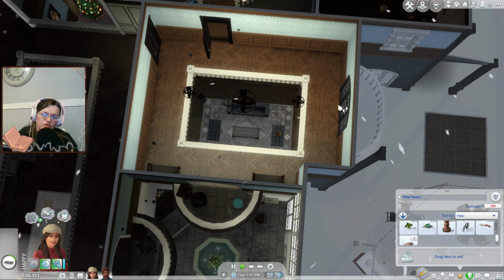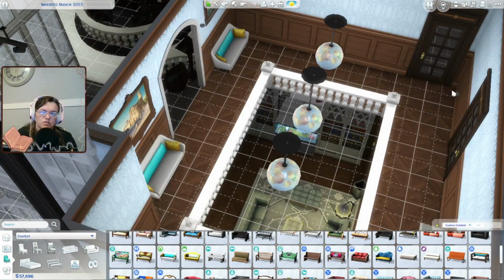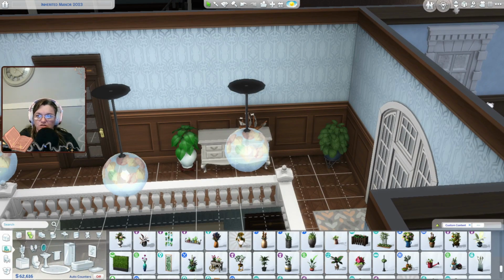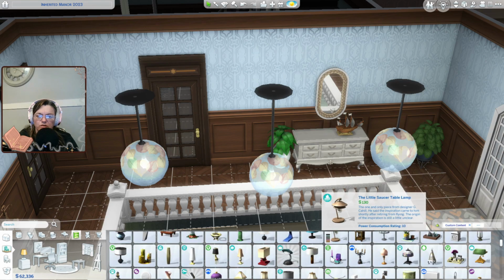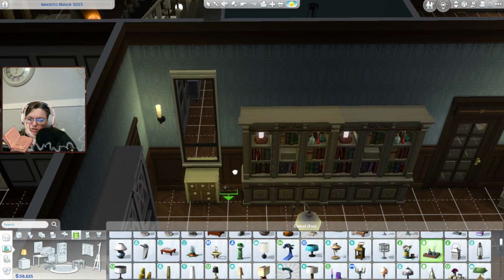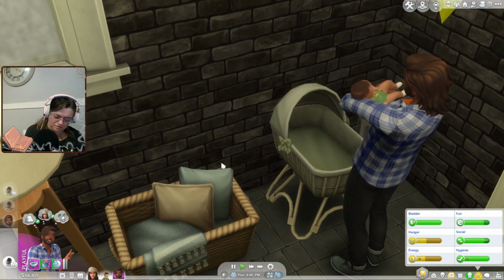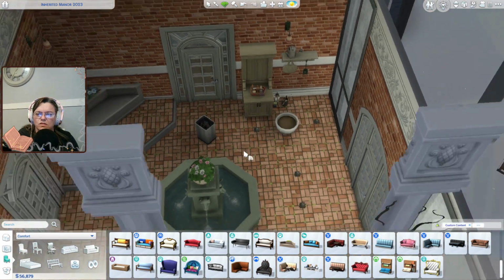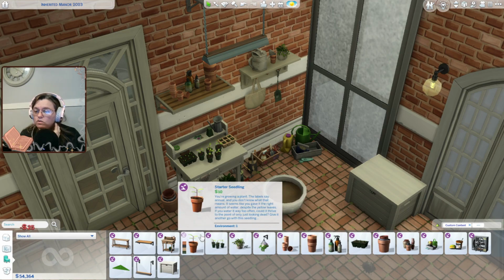The Sims 4 | Inherited Manor 2023 Challenge 12: The Conservatory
*** ✨ OPEN ME ✨ ***

❥ 100 Baby House and Radford Legacy House built by: @ikkinsinister

GOAL PROGRESS:
❥ 47% 470/1K